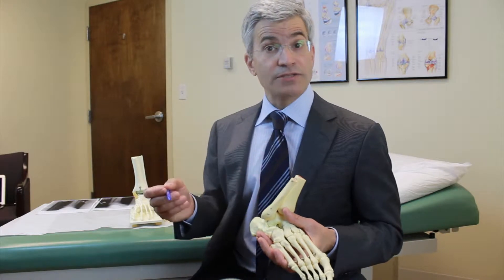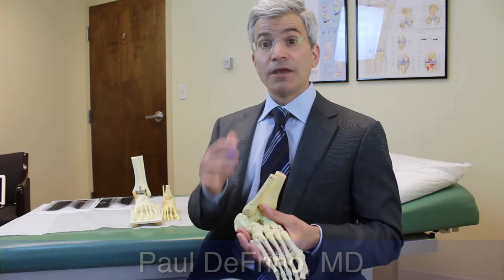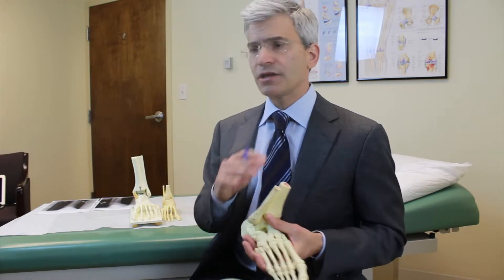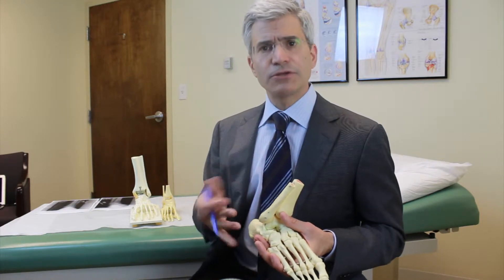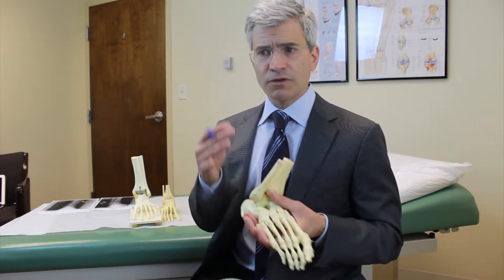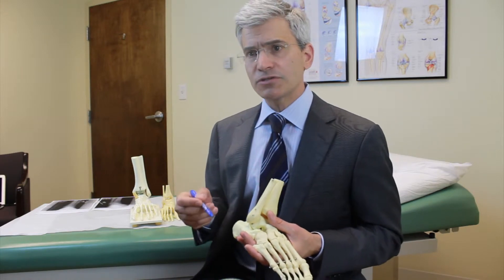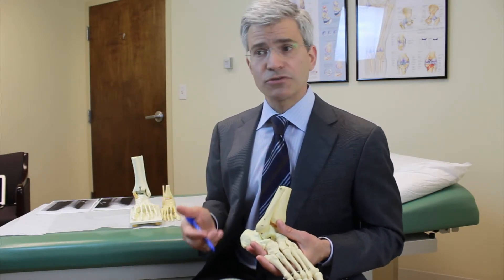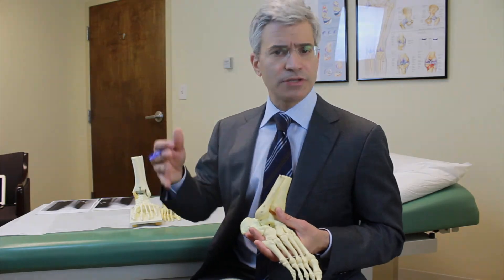MRI Scans - Paul DeFrino, MD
Dr. Paul DeFrino discusses MRI scans and when they are used.